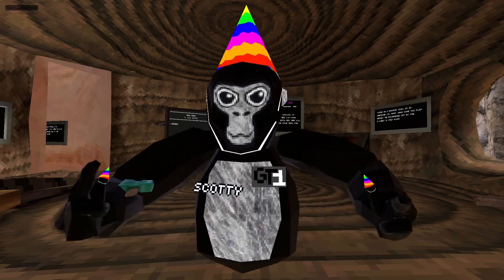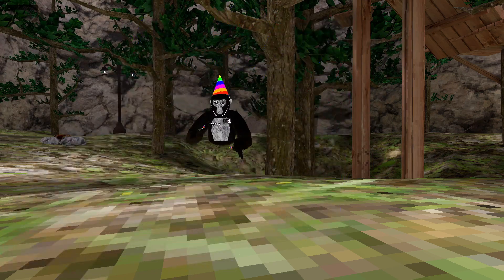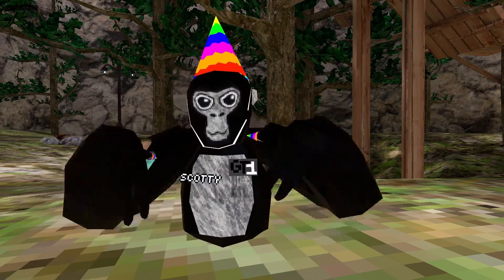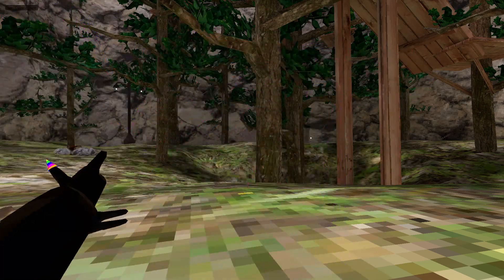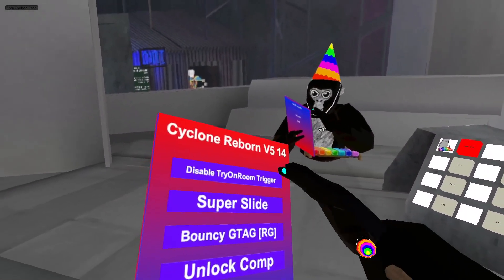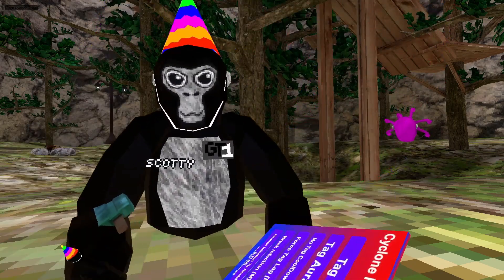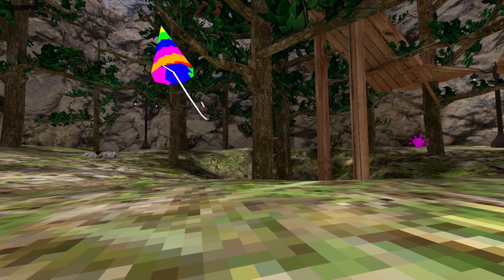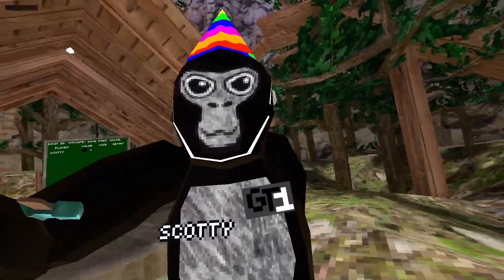Gorilla Tag's Most Unique Mod Menu...┃CYCLONE REBORN V5┃150+ MODS┃26+ PAGES